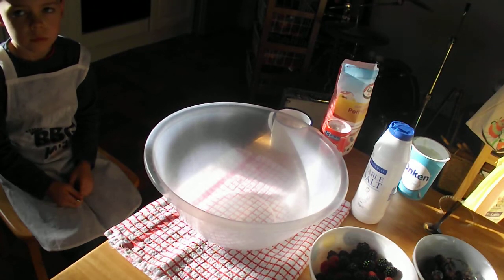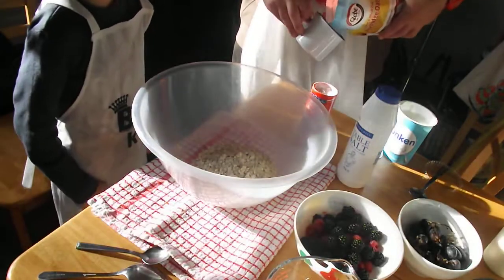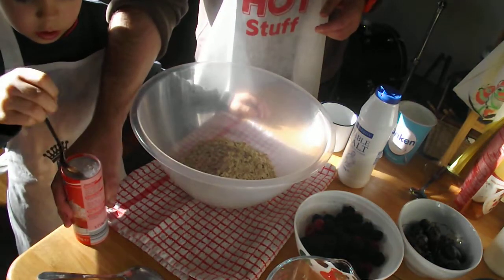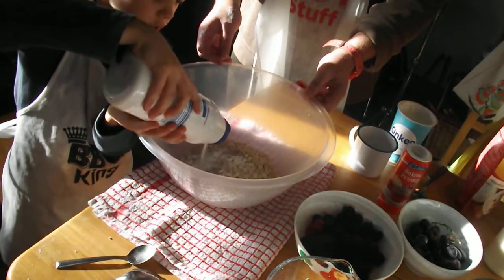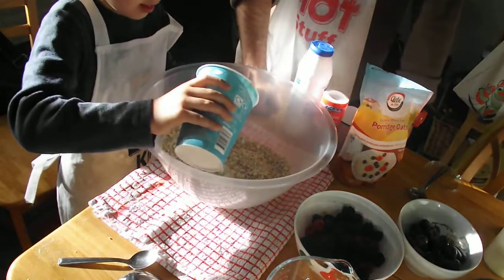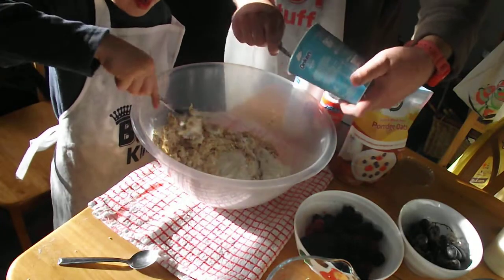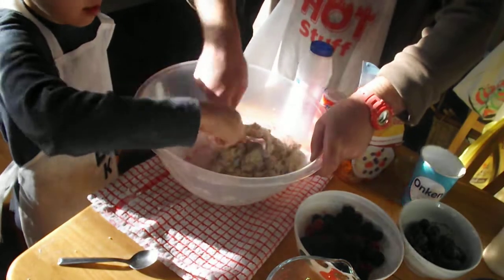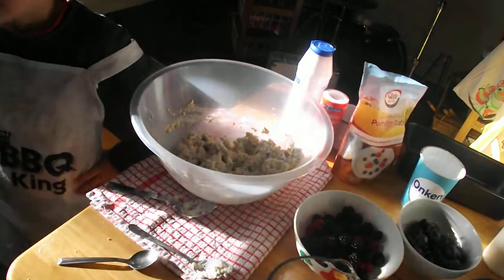Making Bread Quick Bread Jack and Eoin Kids Bread Bread Ireland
Due to technical difficulties, Wallys Weekly is posting an older, but really informative and cool video, from over 2 years ago when we first thought about creating a Channel. Enjoy x

Making Quick Bread in Ireland with Jack and Eoin.